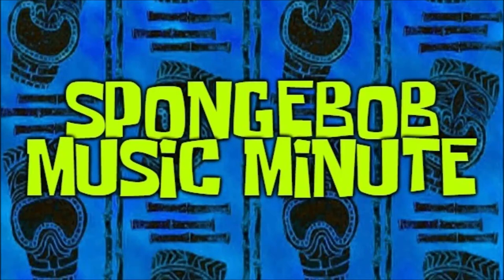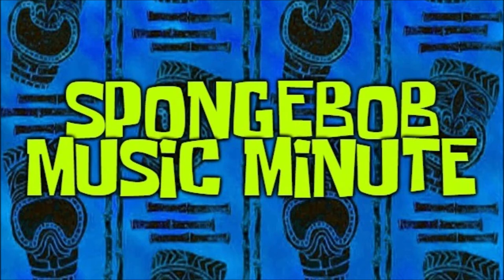SpongeBob Music Minute - Squidwerd Clarinet [Episode 41]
In this episode, we discuss "Squidwerd Clarinet"